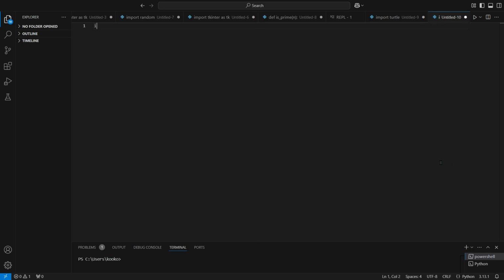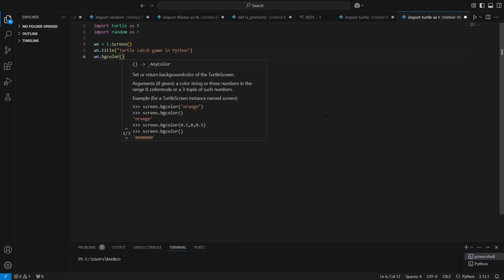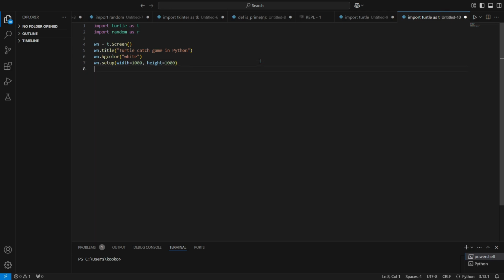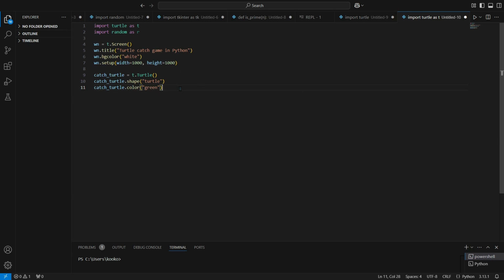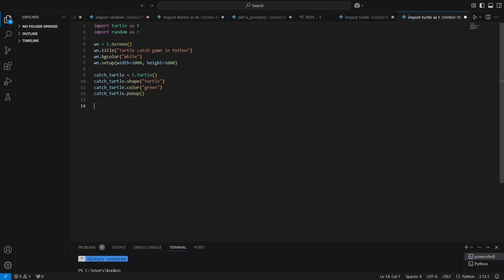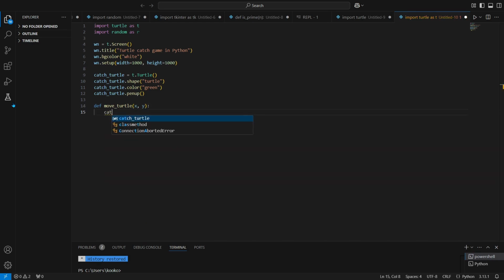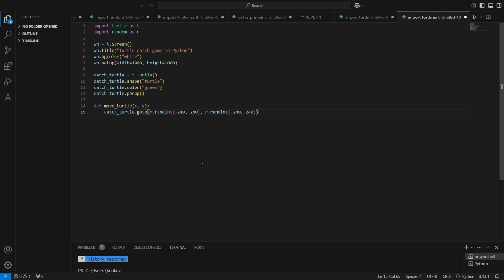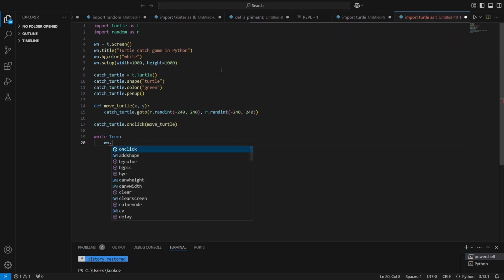Coding using Python with Kourosh. lesson 30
In this lesson, I will teach you how to make a turtle catch game in Python.